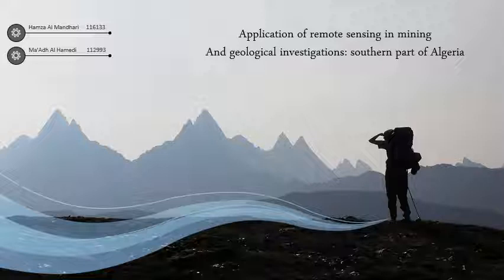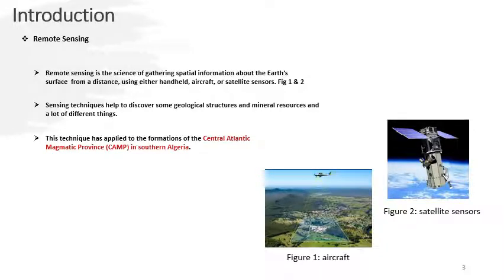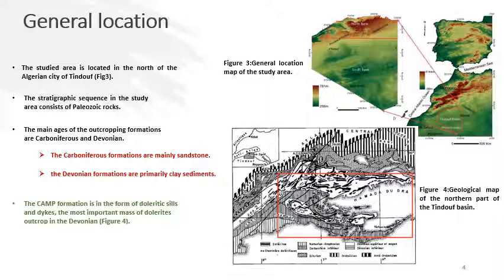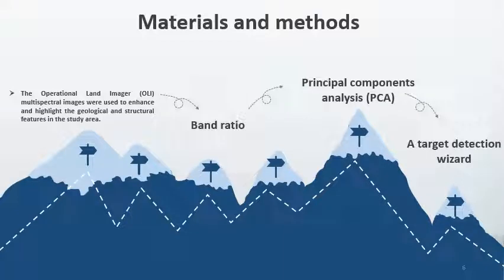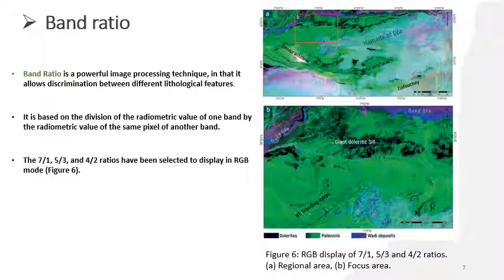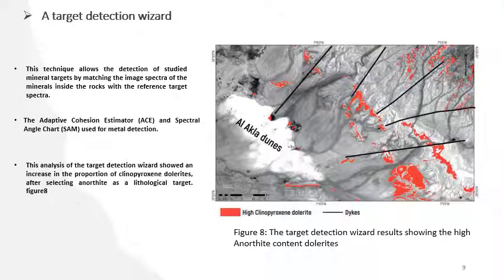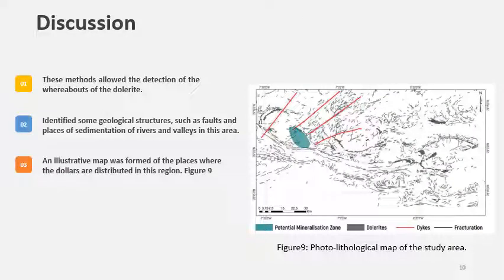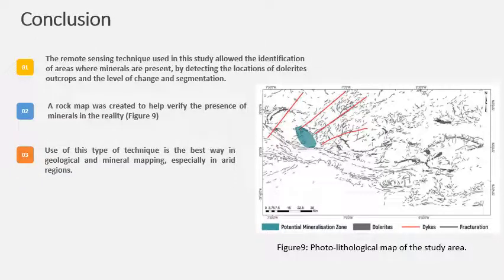Application of remote sensing in mining and geological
done by :
Moath Alhamdi
Hamza Al Mandhari